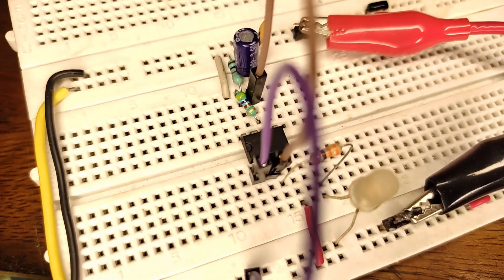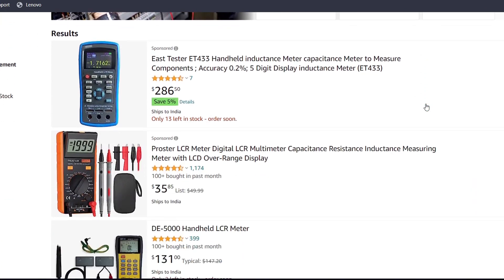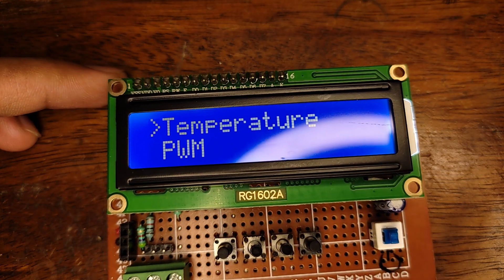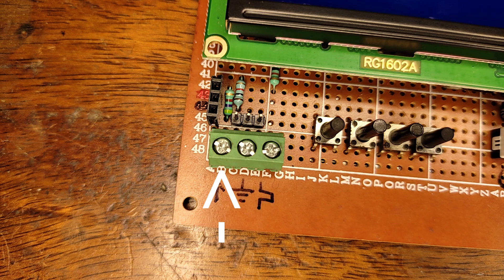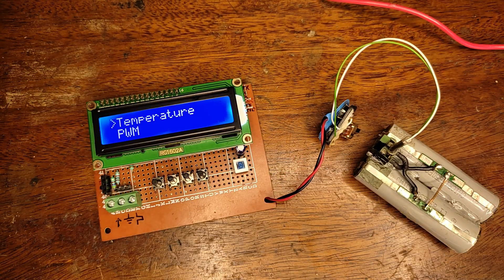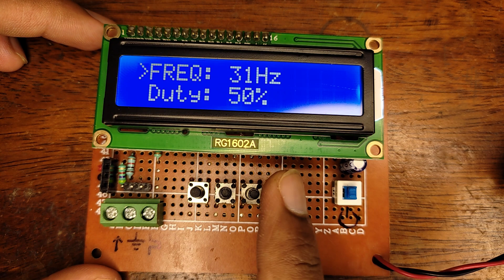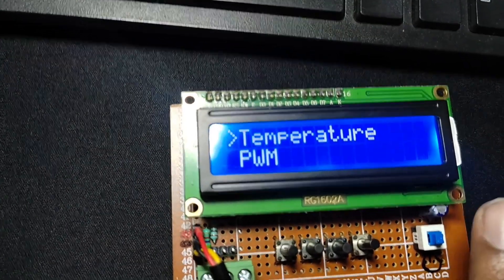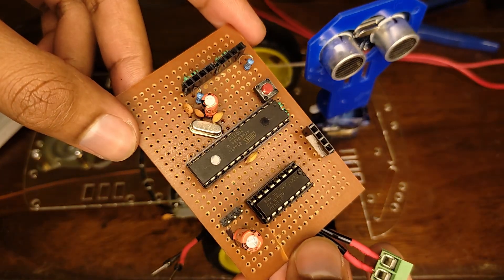A MUST have tool for every electronics lab // TPFR meter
An ATmega328p(Arduino UNO/Nano) based multipurpose DIY meter which can measure temperature, and function as a PWM generator, frequency counter as well as a tachometer.

🎵 Music "Spring Morning" by ‘Hicks’
   • spring morning 🐦 ...